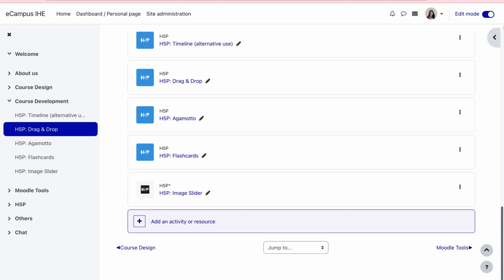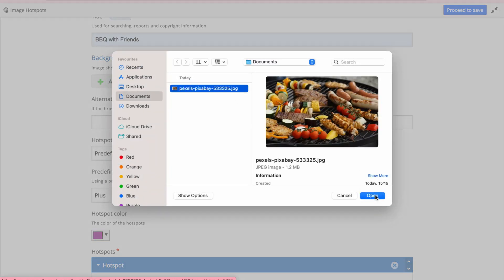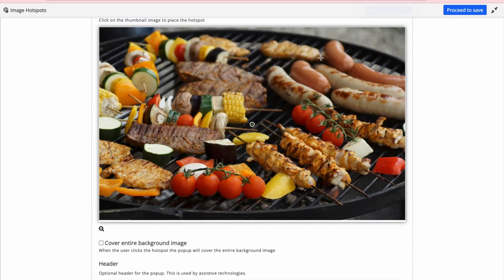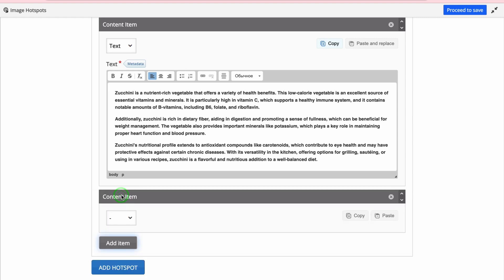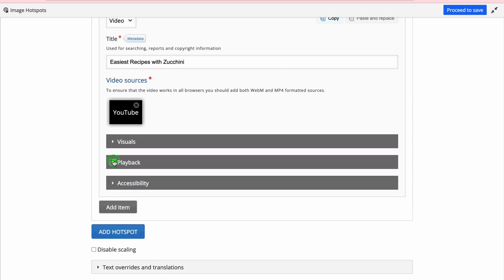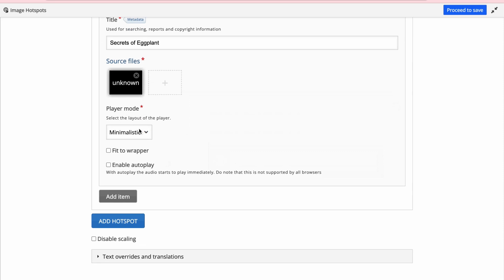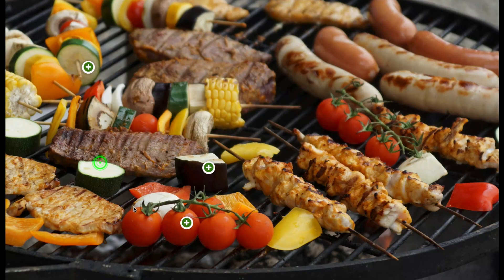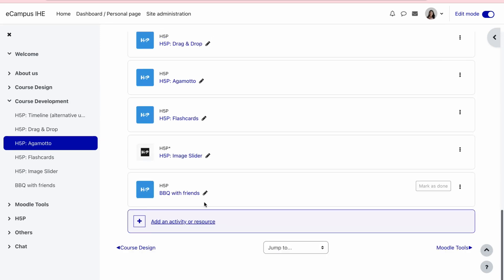H5P Image Hotspots for INTERACTIVE CONTENT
In this video, we're diving into how to make cool interactivecontent using Image Hotspots. With the H5P Image Hotspots, you can spice up your images with clickable spots that connect to text, images, videos, or audios. If you're teaching online or in a mix of virtualclass and physicalclasses, this would be especially handy. It adds that extra oomph for learners, giving them more info and a fun interactive learning vibe. Enjoy watching!

📌 Timestamps:
00:00 Introduction
00:09 What is Image Hotspots?
00:55 Ideas to use Image Hotspots
02:46 H5P Image Hotspots Tutorial
08:06 Tips for Implementation